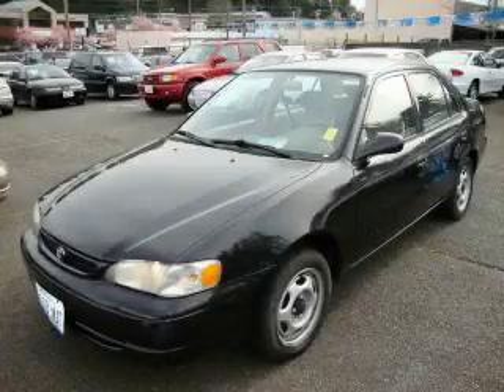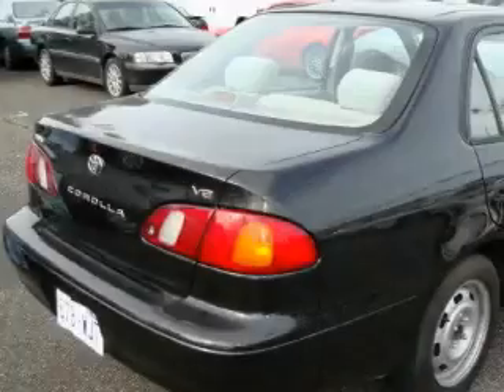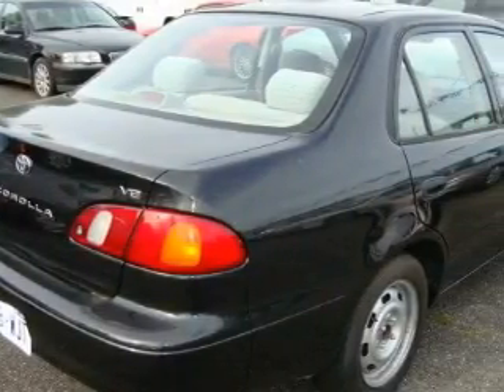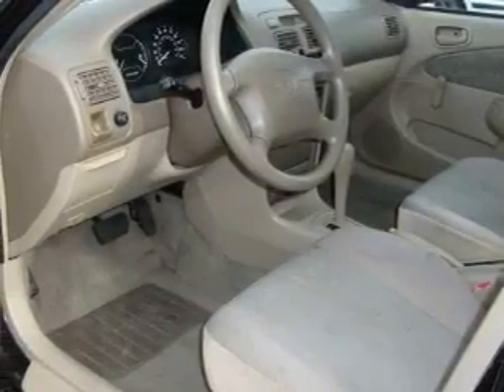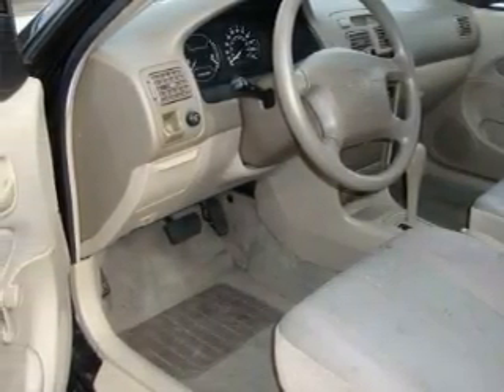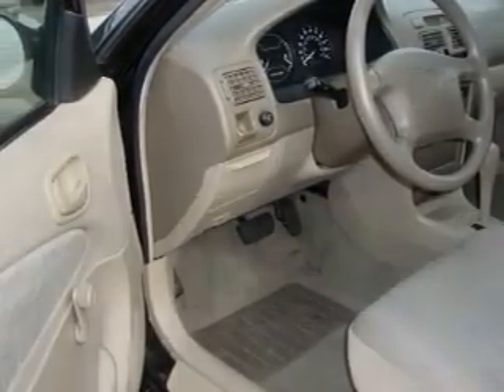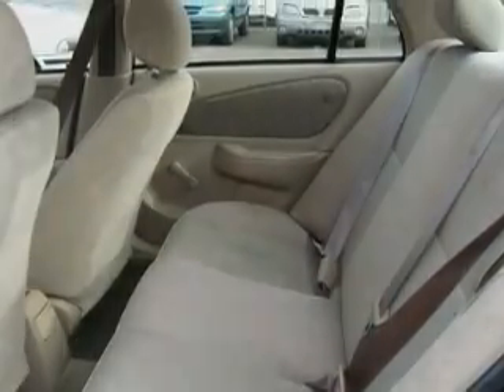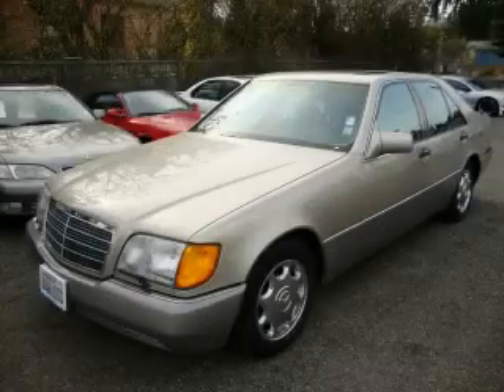Pre-Owned 1999 Toyota Corolla Everett WA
Year: 1999
 Make: Toyota
 Model: Corolla
 Engine: 1.8L I4 EFI
 Trans.: Automatic
 Exterior: Black

 Interior: Beige

 1999 Toyota Corolla Everett WA